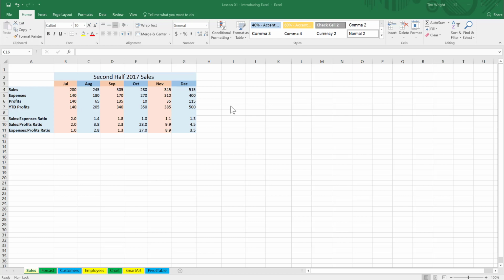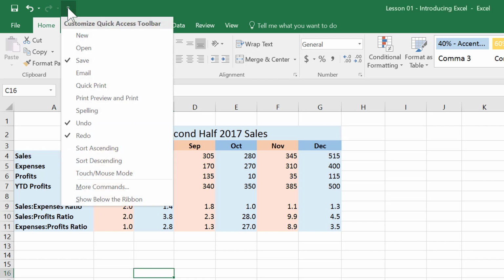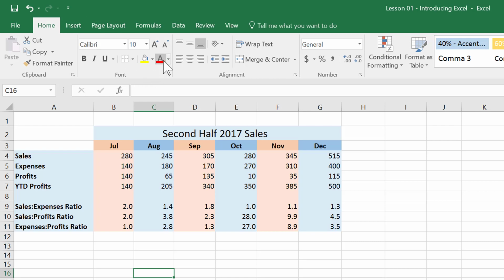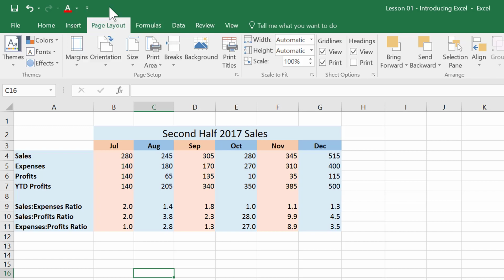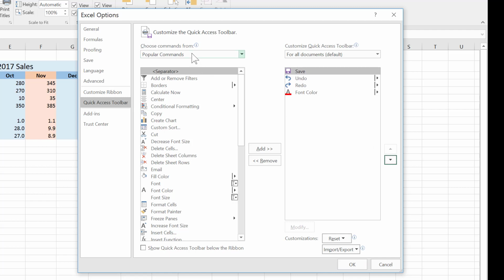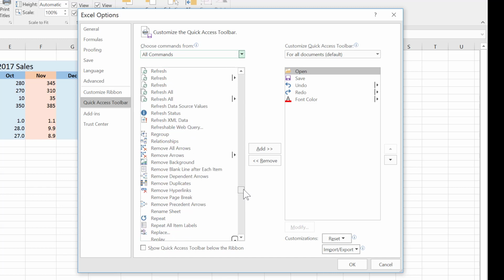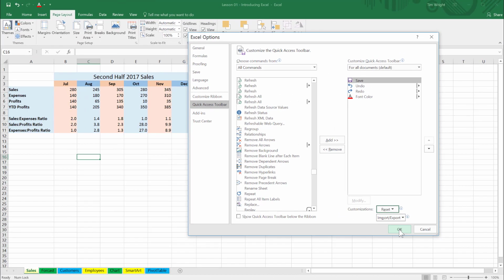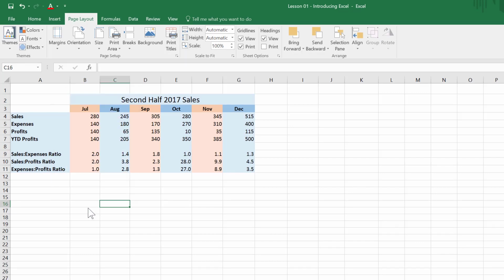Lesson 1 Topic 3 Using the Quick Access Toolbar